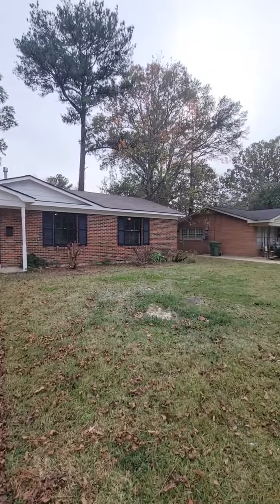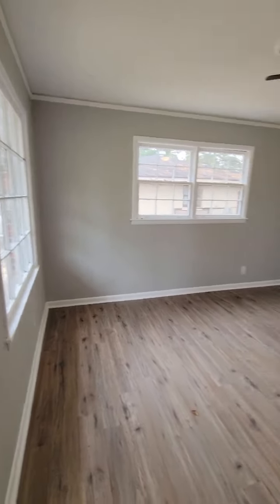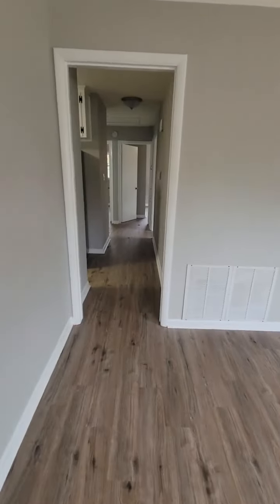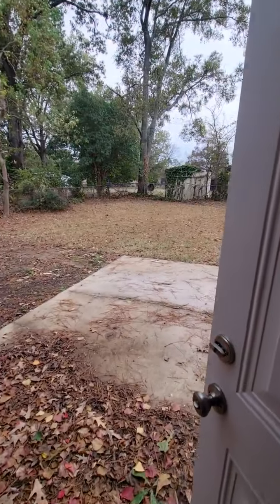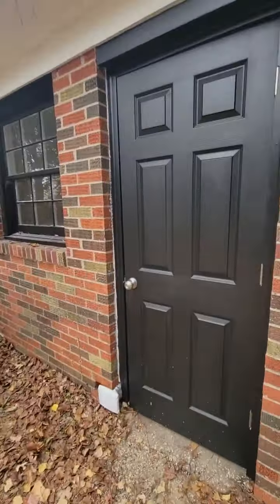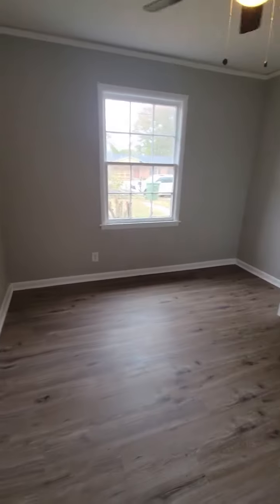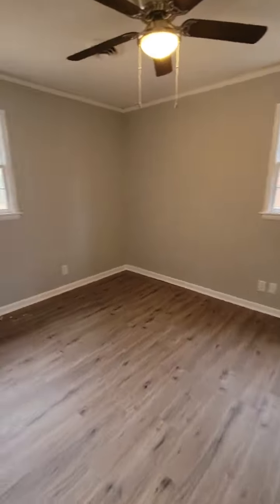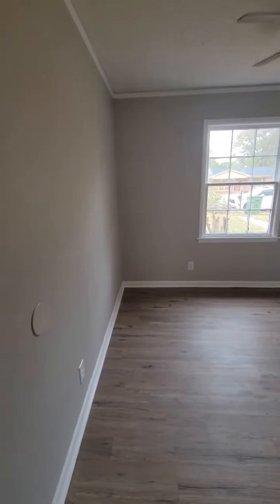3386 Habersham Rd, Montgomery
RENTED 12/06/22
FOR RENT $1050
3 Bed 1 Bath, 1134 sqft
Pinnacle Realty LLC